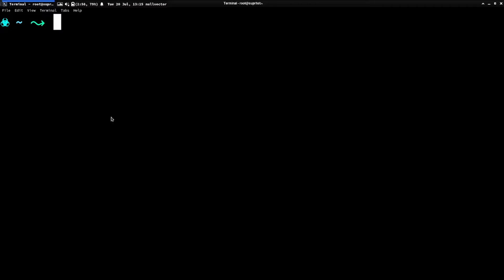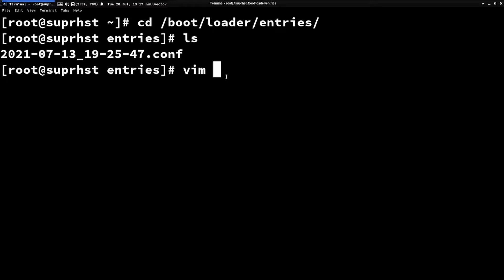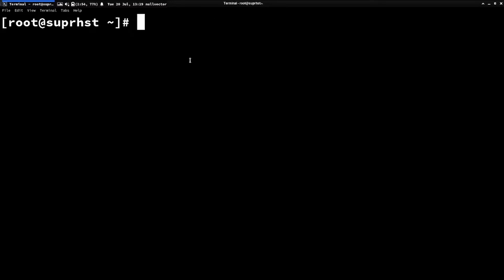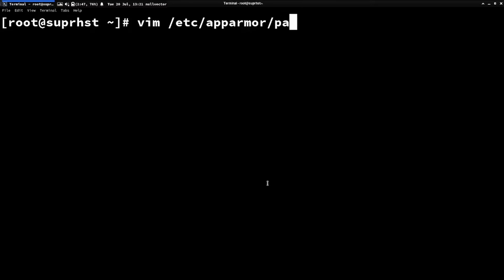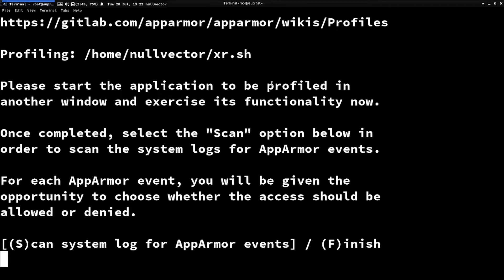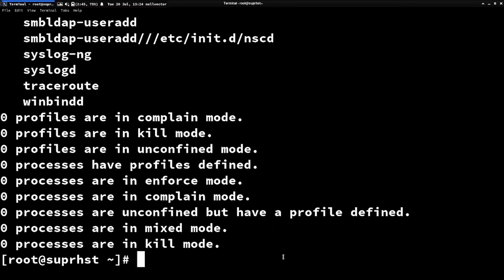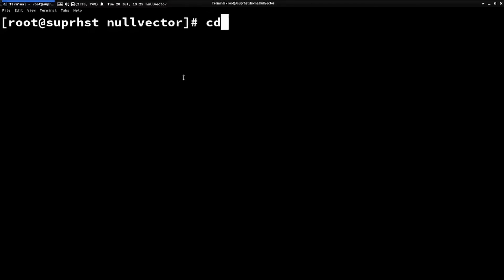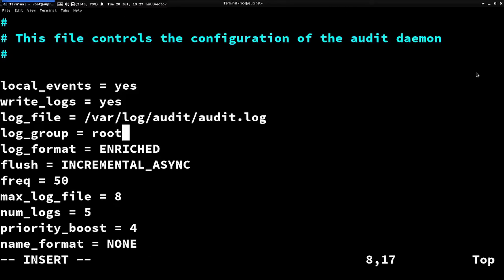Apparmor On Arch Linux (Mandatory Access Control)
A Short video on setting up Apparmor on Arch